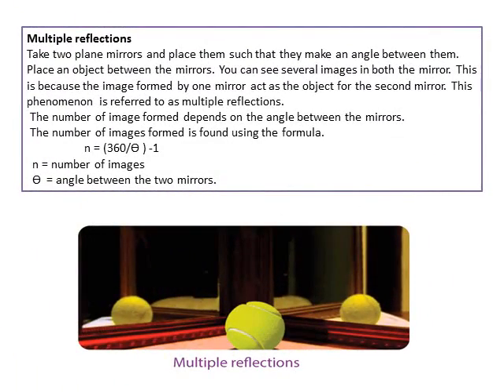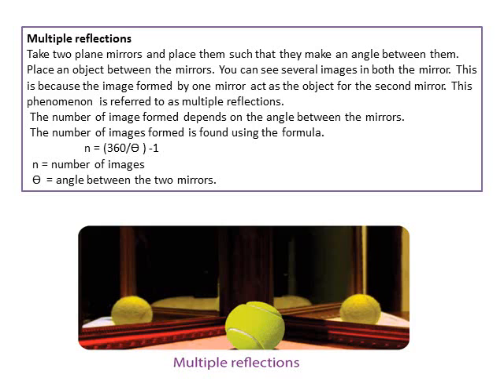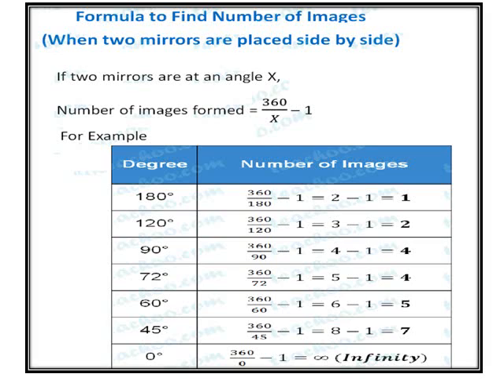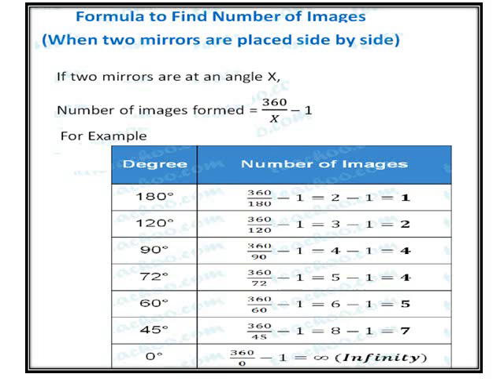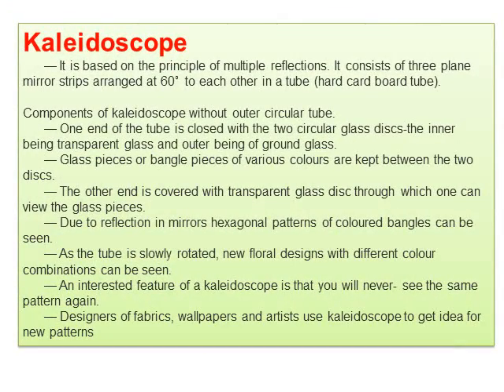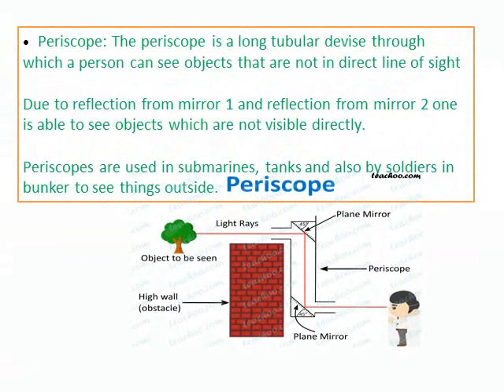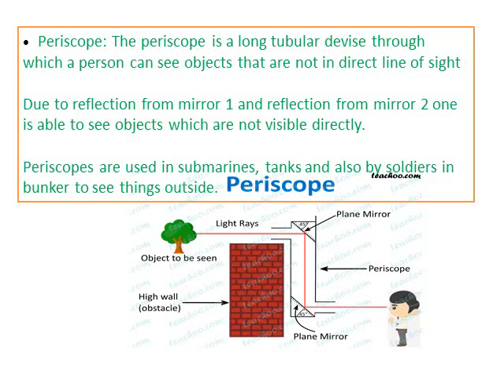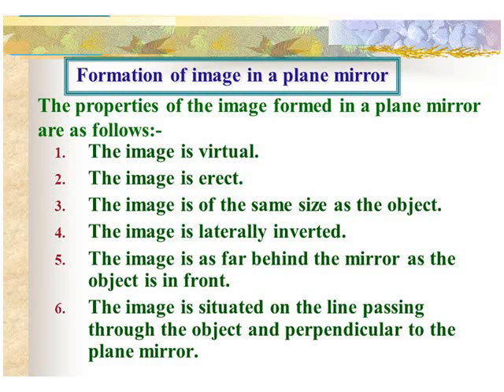LIGHT || 8TH STANDARD CBSE || CHAPTER 16 || PART 2 || SCIENCE || Mr. E.R. Ravikumar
LIGHT
8TH STANDARD CBSE
SCIENCE - CHAPTER 16
PART - 2
TEACHER: MR. E.R. RAVIKUMAR
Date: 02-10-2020